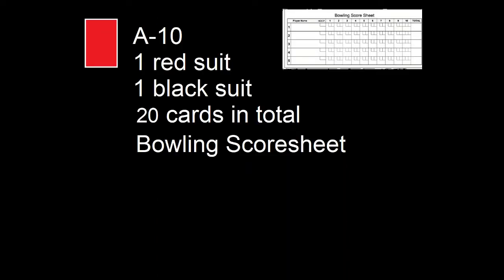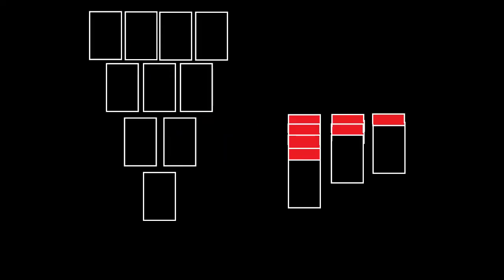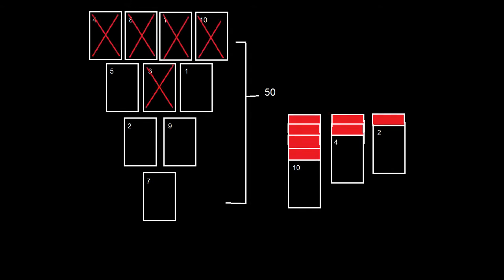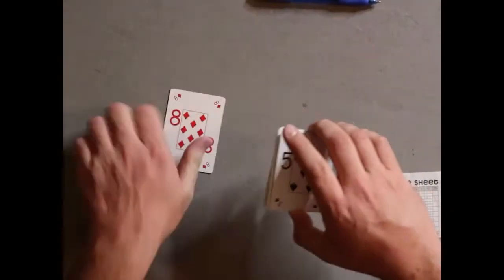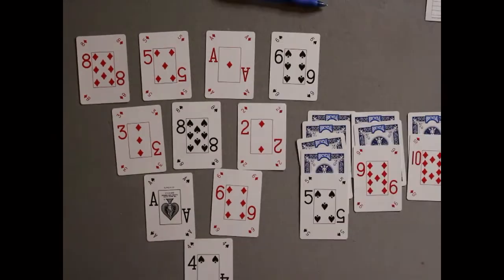How to Play Bowling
A fun bowling simulator solitaire.